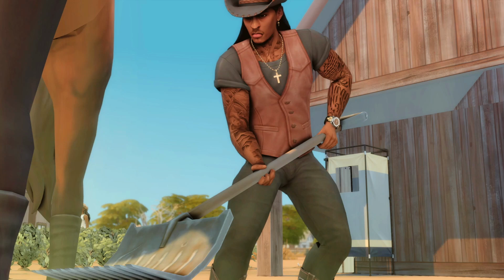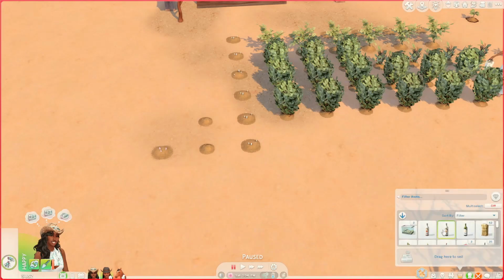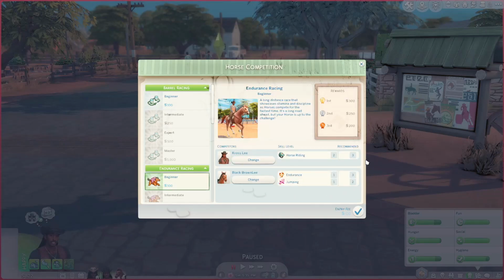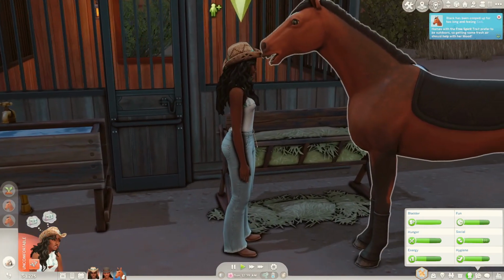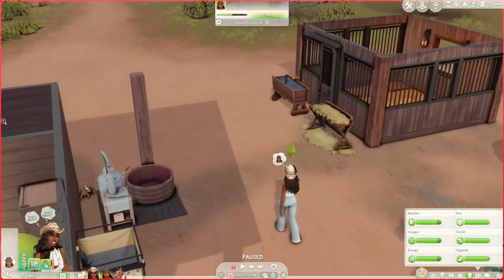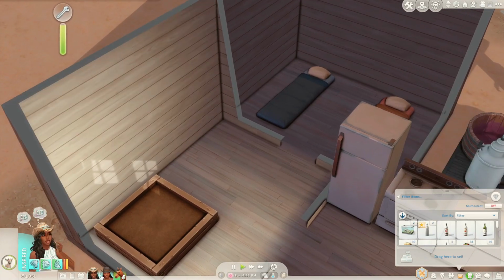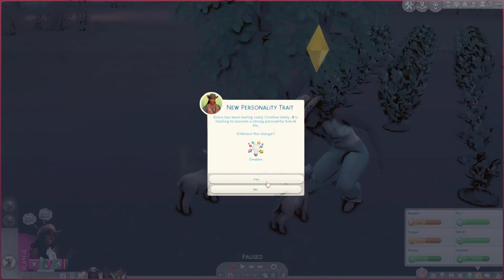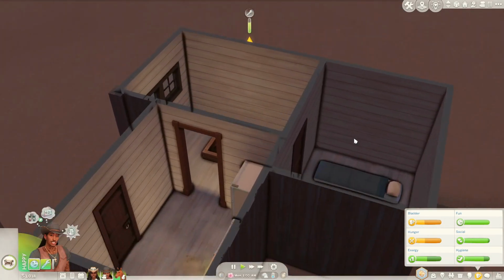*BROWNLEE FARMS* 🐎The Sims 4 Horse Ranch🐎#3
Tiana Brown and Kross Lee embark on a new journey.